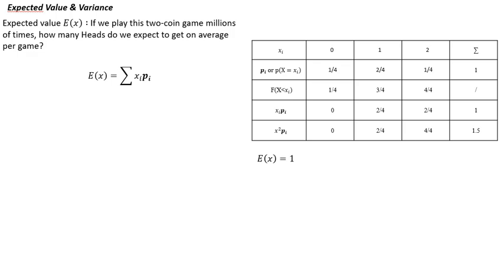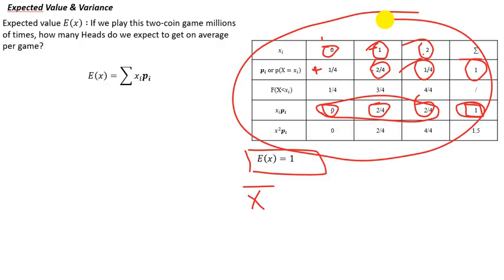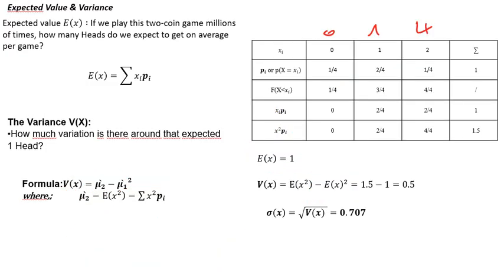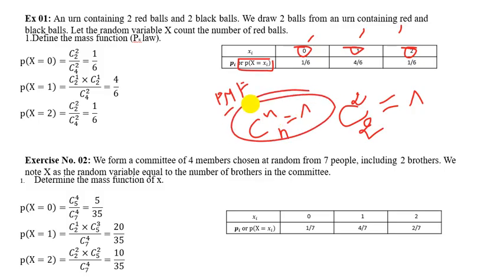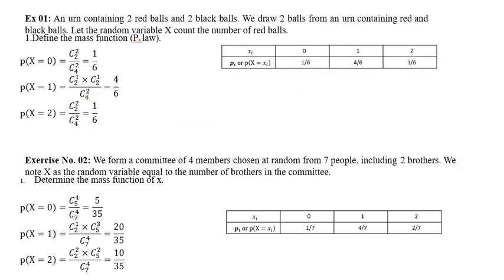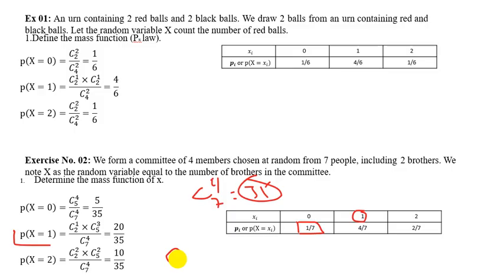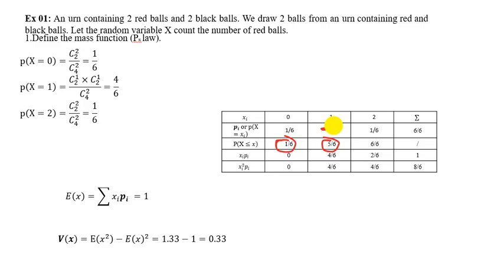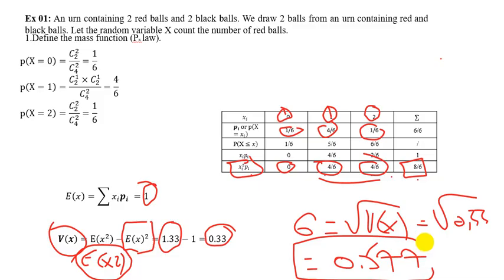Chapter 4 - Discret random variable E(x) & V(x)